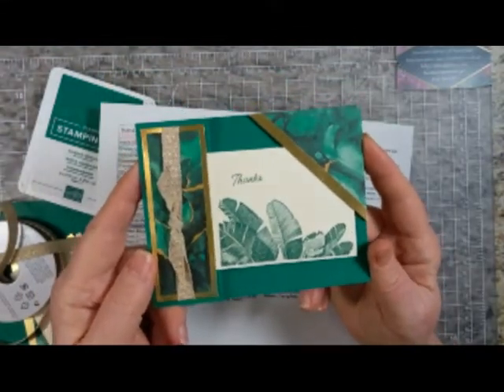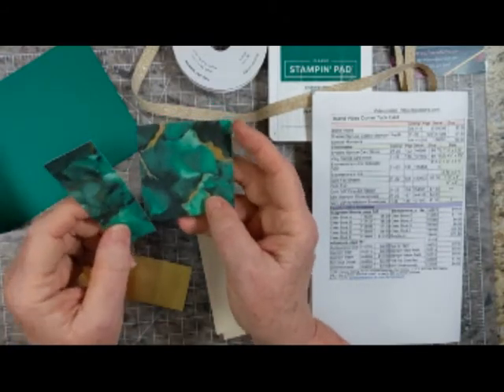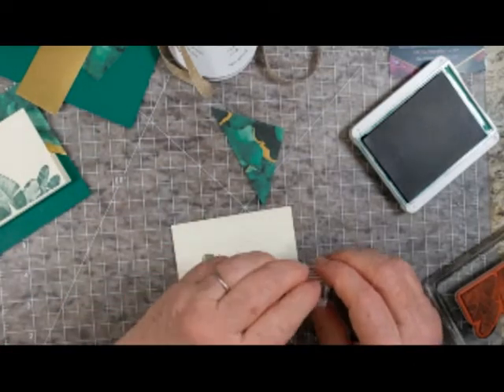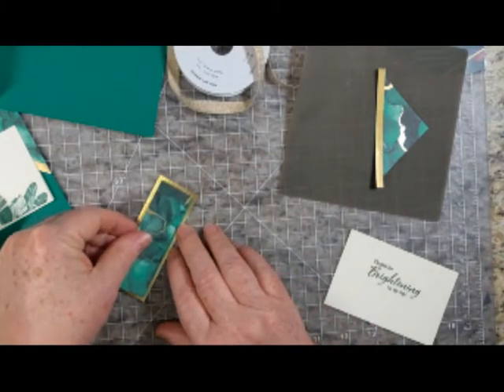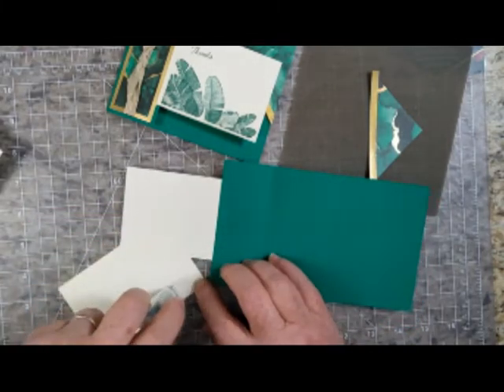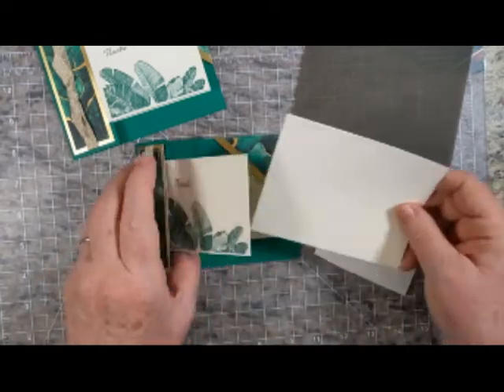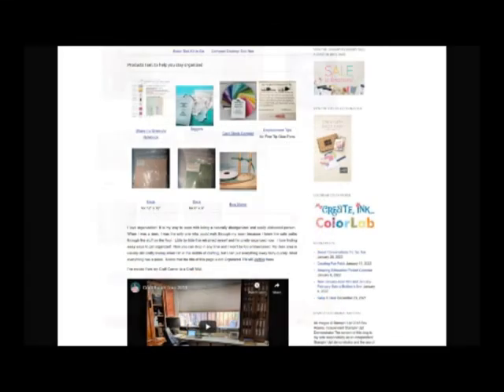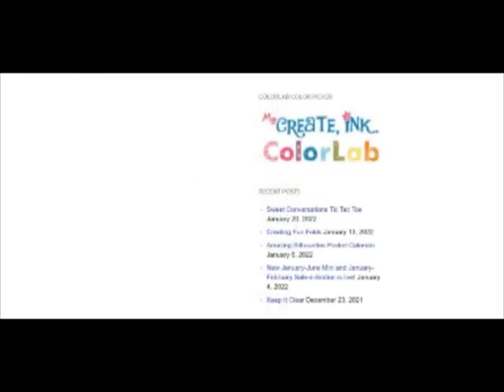Island Vibes Corner Tuck Card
Make this quick and easy fancy-fold card using the Island Vibes Sale-a-Bration stamp set from Stampin' Up! Free directions, links for the products, plus more crafting and organization tips

Here are links for the products I used.
Expressions In Ink 12" X 12" (30.5 X 30.5 Cm) Specialty Designer Series Paper [155464] - Price: $15.00